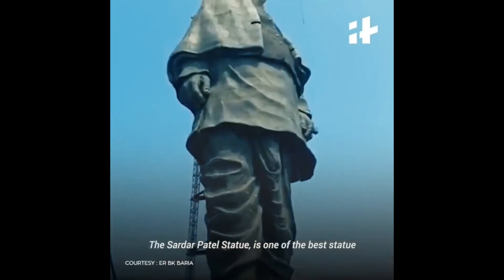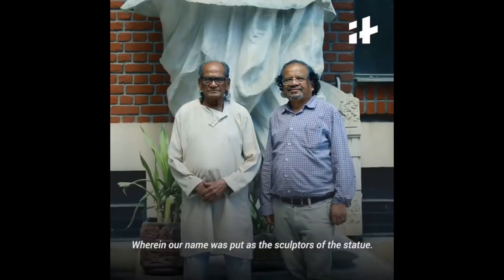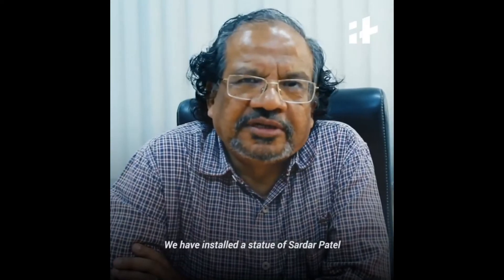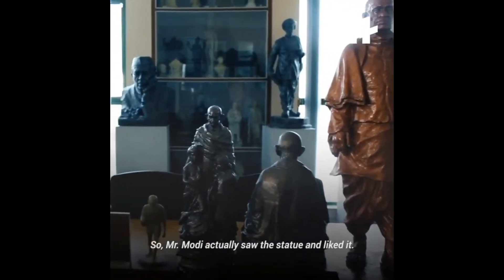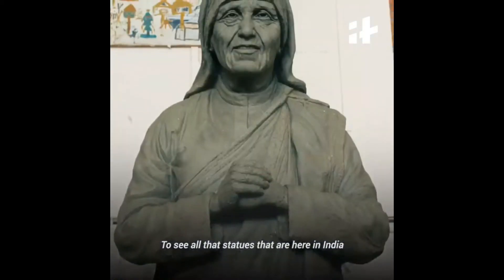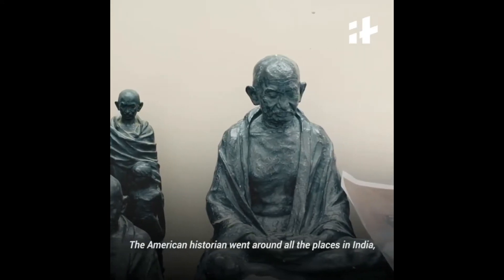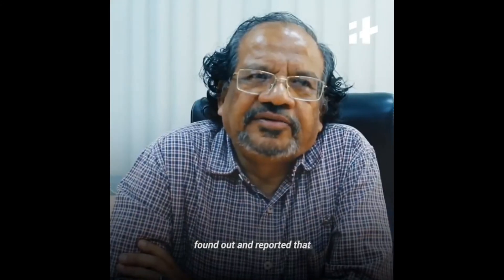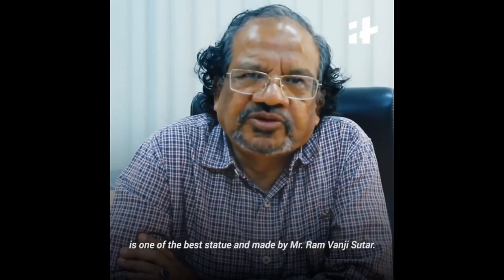Sardar Patel Statue | Statue of Unity | Ram and Anil Sutar | Sculptors of Himalayan Height